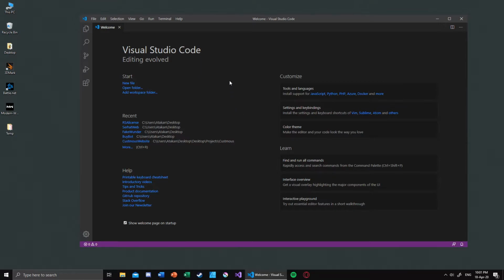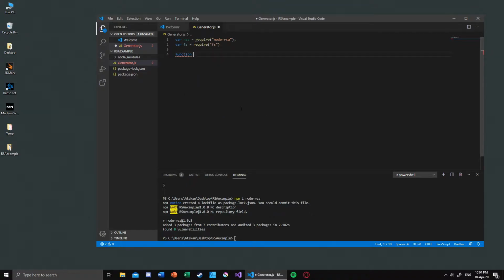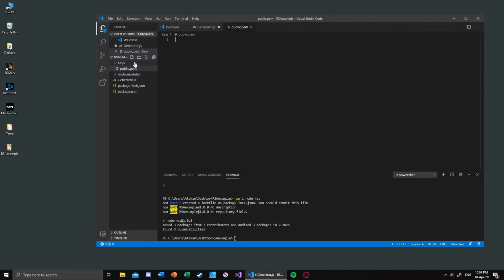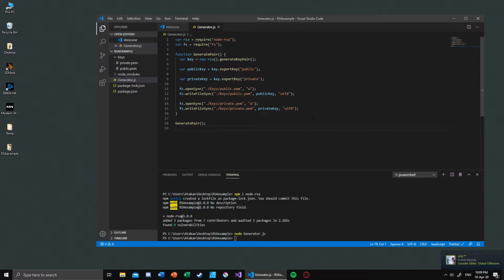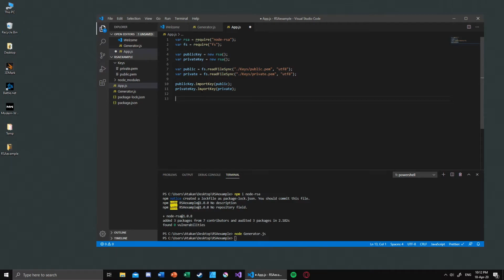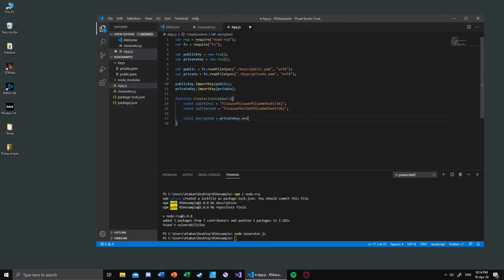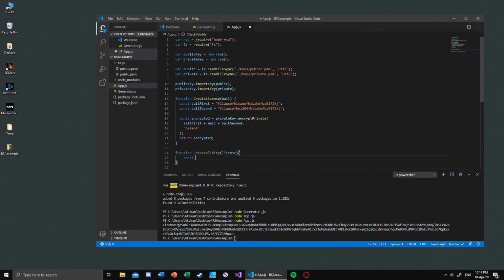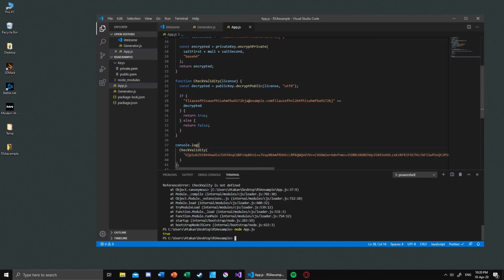How To Implement RSA Encryption Algorithm Using Node.js and Generate Public/Private Key Pairs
In this video I showed you how you can implement RSA algorithm using Node.js and node-rsa package. It is not complicated, but you need to have the basic understanding of the concept of asymmetric cryptography. It is also important to mention that you should not use the example I provided for any professional/commercial program that you have made, it does have flaws, it is just for the explanation of how you can implement the RSA algorithm using Node.js and node-rsa on a basic level. This is not an explanation video on how the RSA algorithm works internally, but rather how you can use RSA algorithm on a node.js app and observe the results. There are obviously more advanced implementation and cryptography techniques available. So you should check them out if you want to implement something similar.

If you find any mistakes or want to add anything, be sure to post it in comments section, I would highly appreciate it.